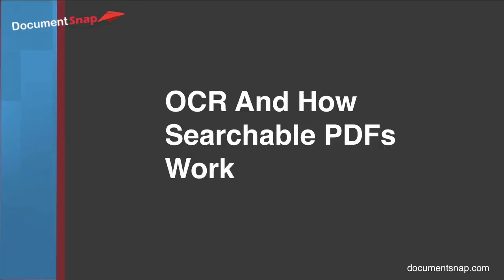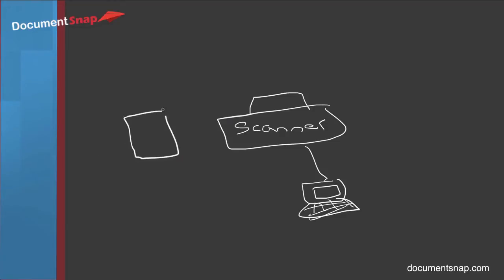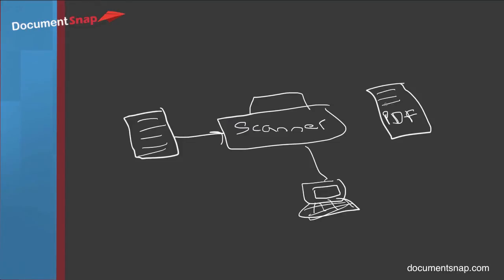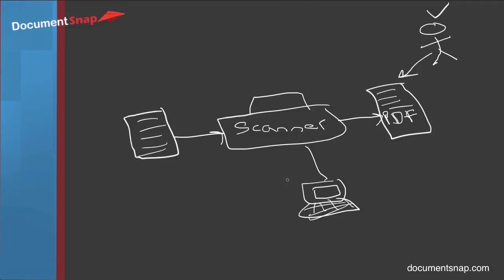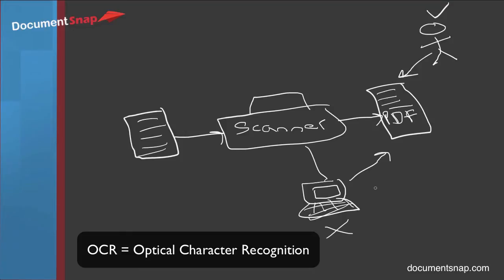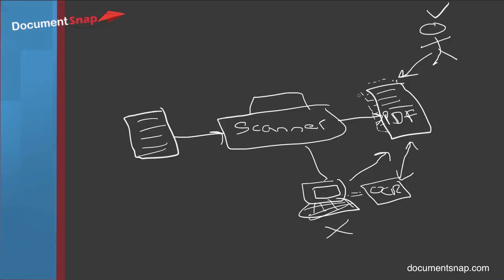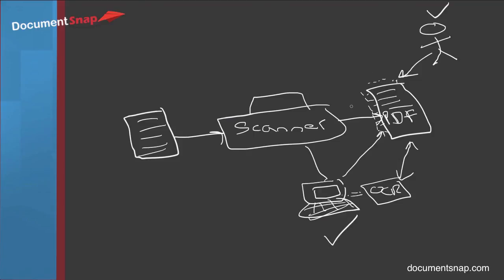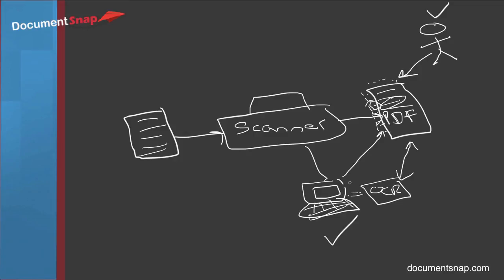How OCR And Searchable PDFs Work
- What the heck is a "searchable PDF", and what is OCR or Optical Character recognition? This video takes you through how it all works. OCR is fundamental for successfully going paperless.